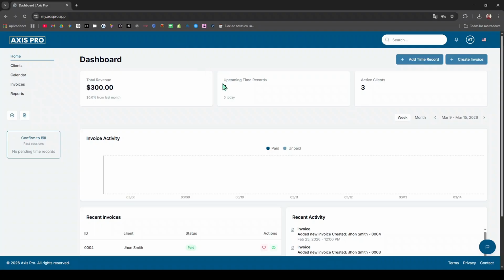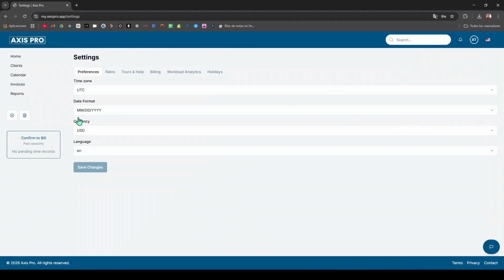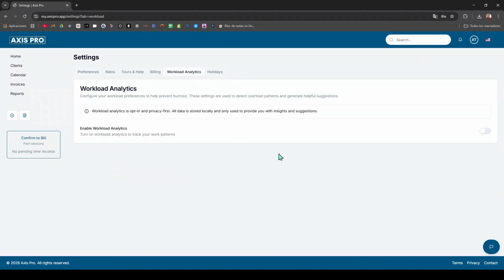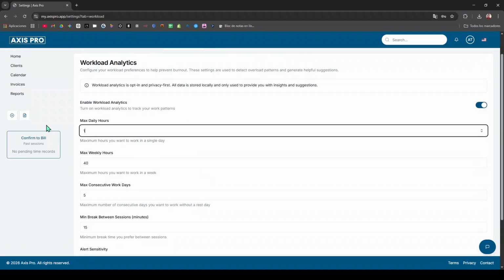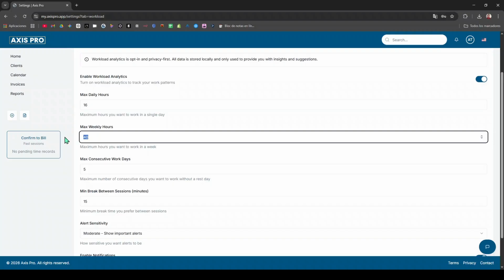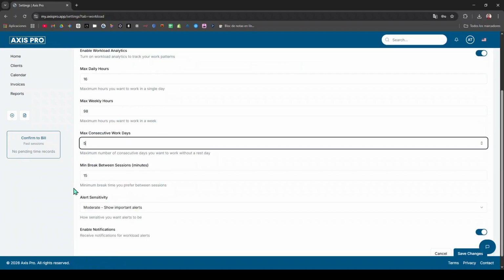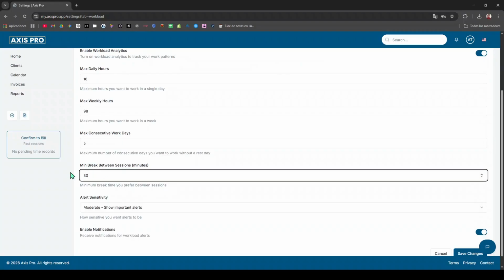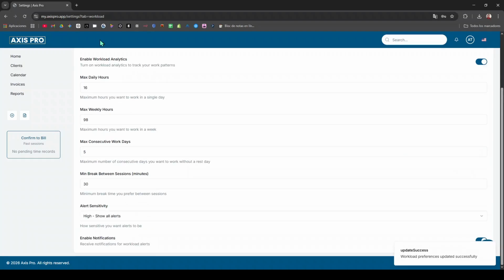How to Use Workload Analytics in Axis Pro Web | Manage Your Workload